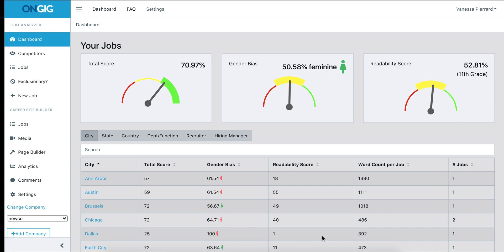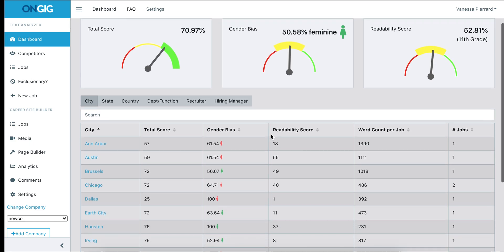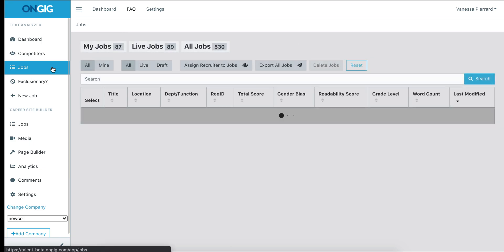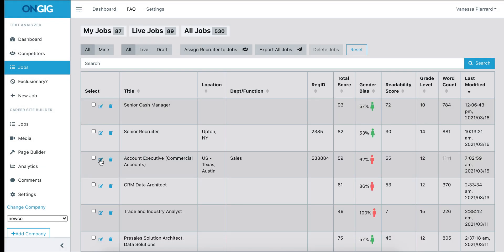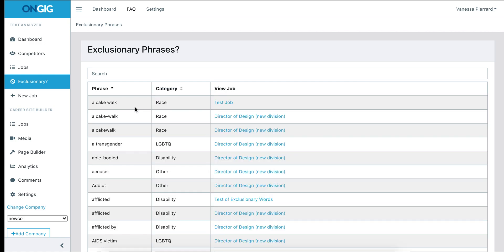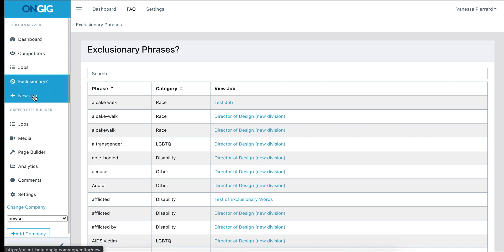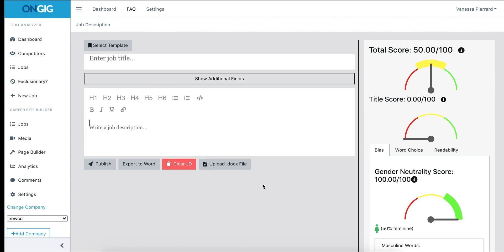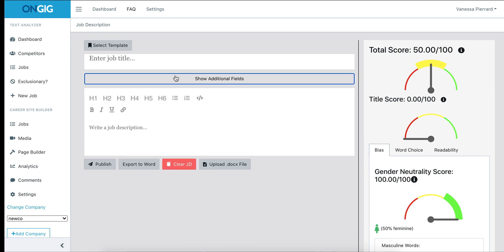Getting To Know Your Account - Ongig Text Analyzer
This is a tutorial on getting to know your account for Ongig's text analyzer. Ongig’s Text Analyzer software eliminates bias and improves job description text.